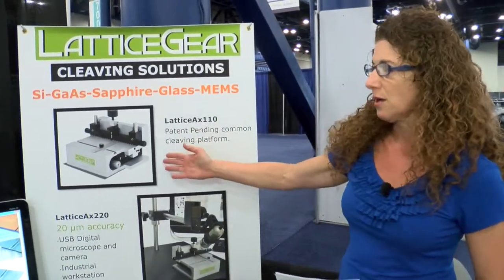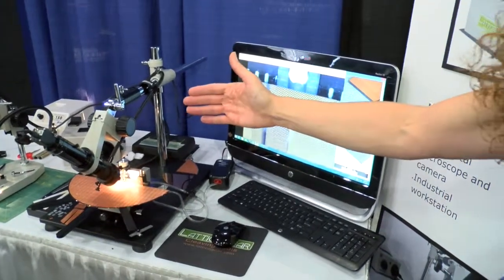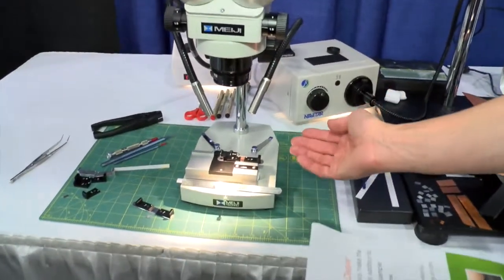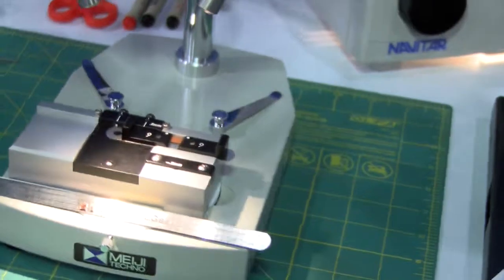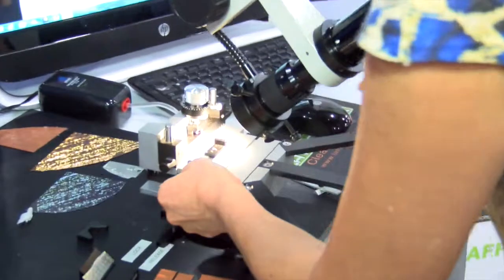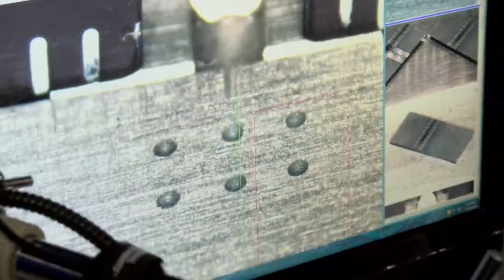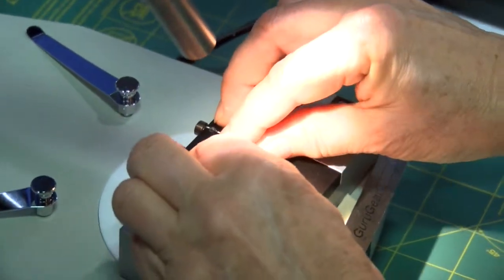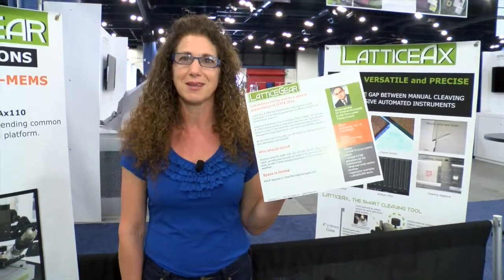LatticeGear at ISTFA 2014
View LatticeGear's, ISTFA 2014 Tools for the Trade presentation.